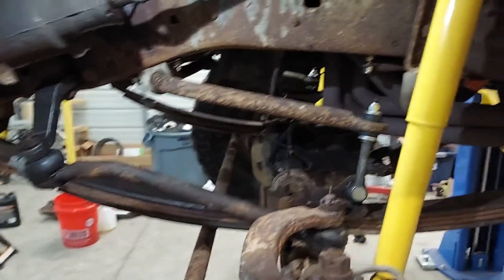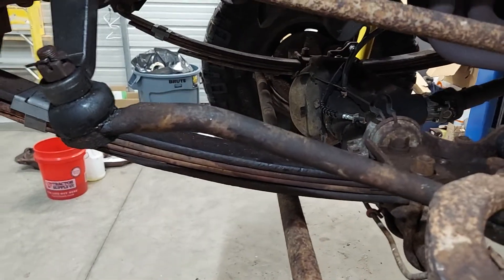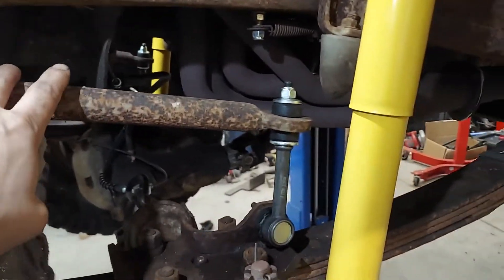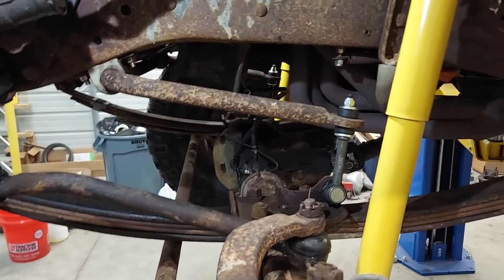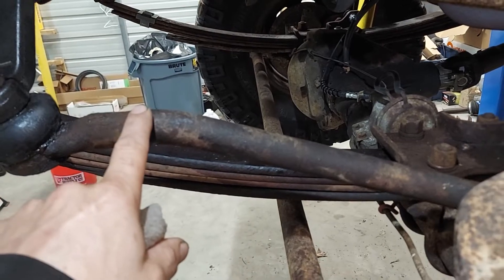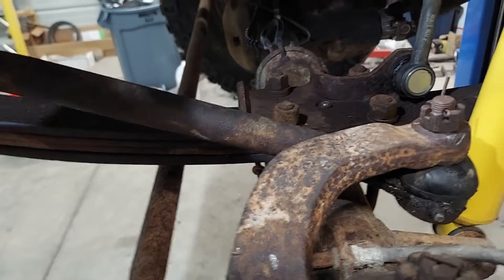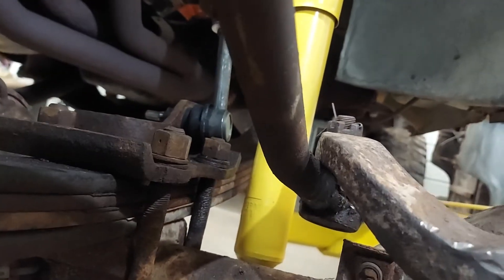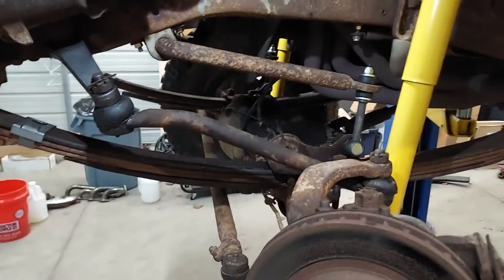lifted ramcharger with stock steering and drop pitman arm